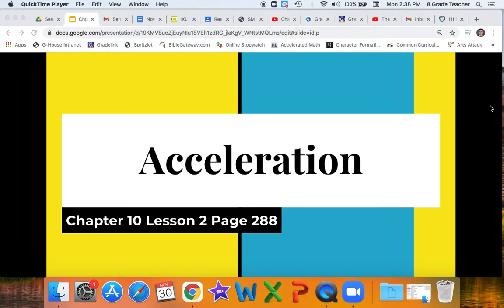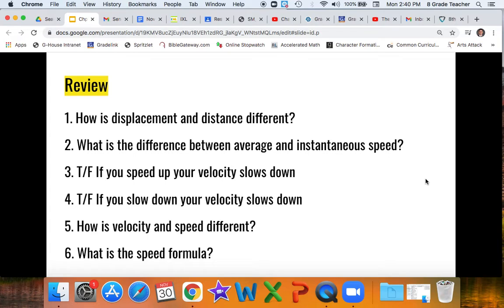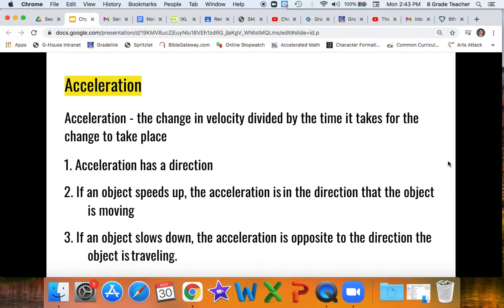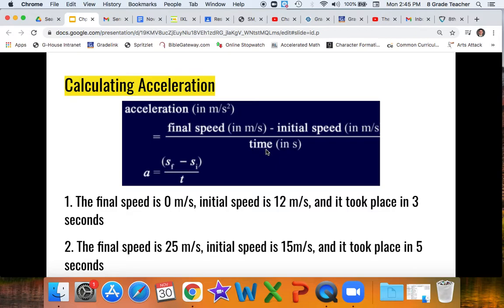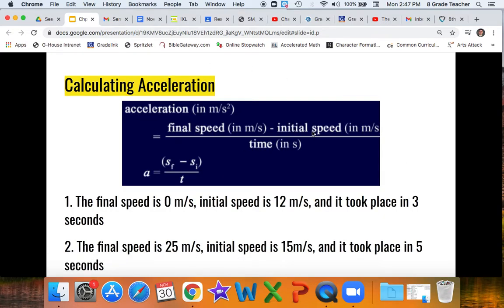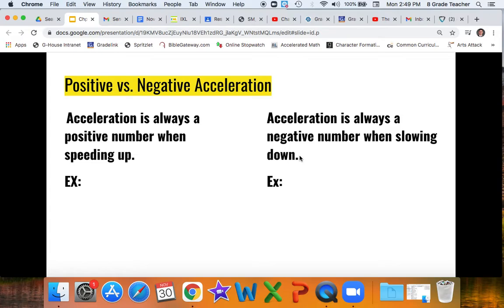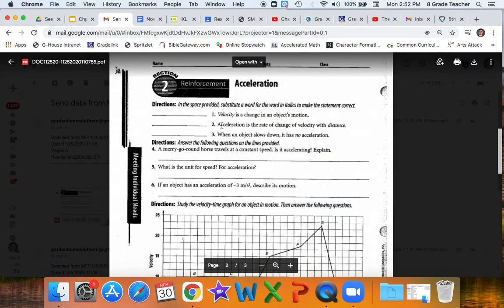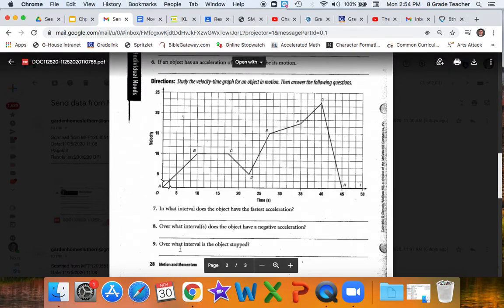Sci C10 L2 Acceleration